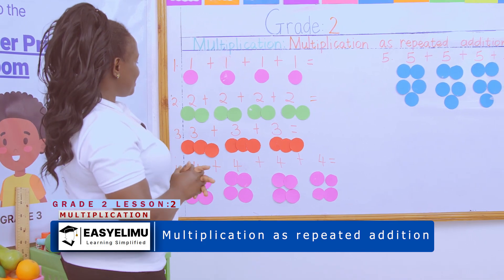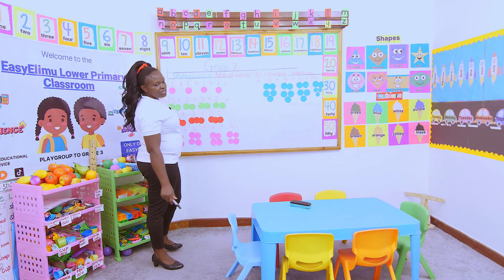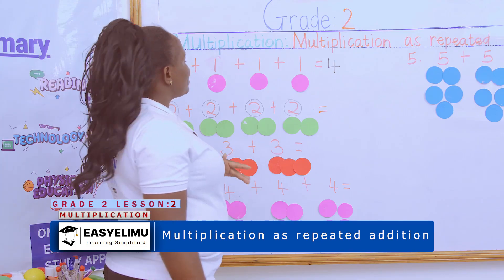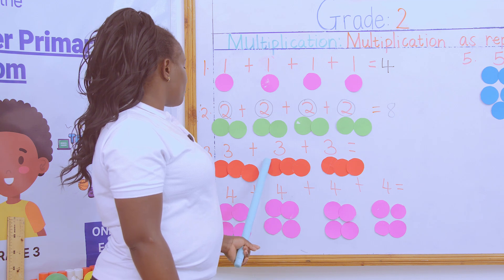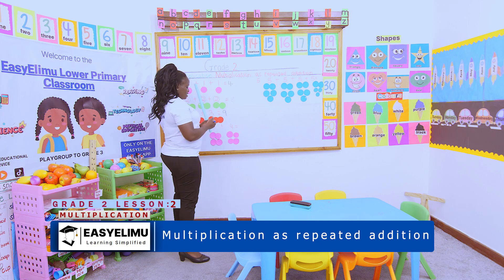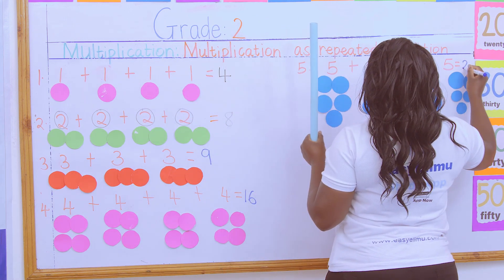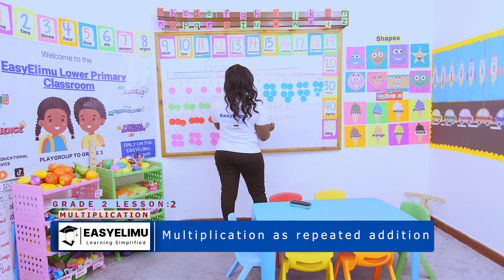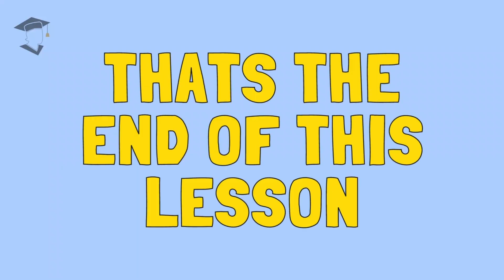Multiply by repeated addition | CBC Grade 2 math | EasyElimu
This is lesson 2 of 11 in topic: Multiplication